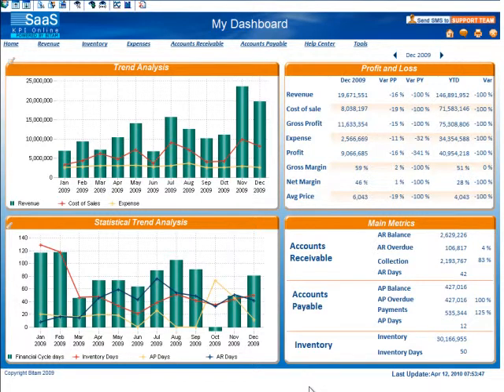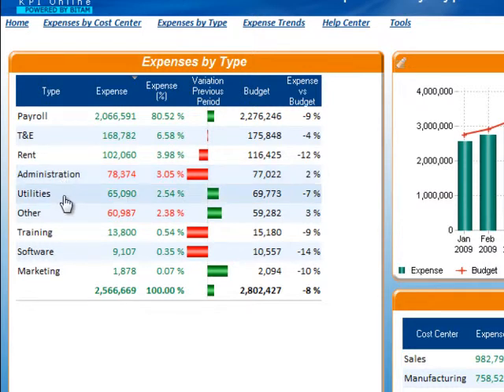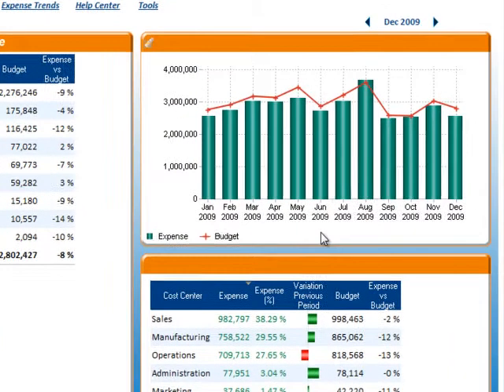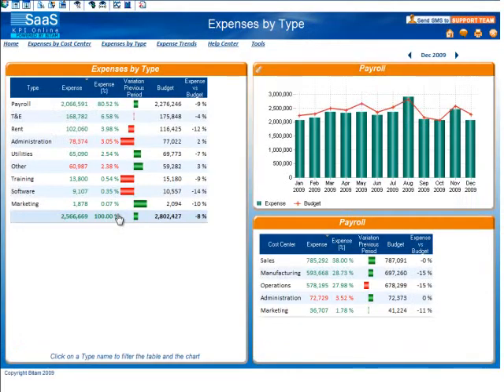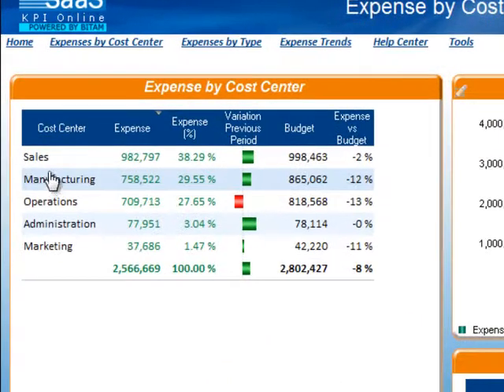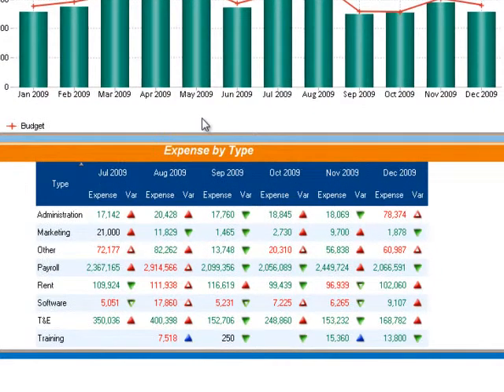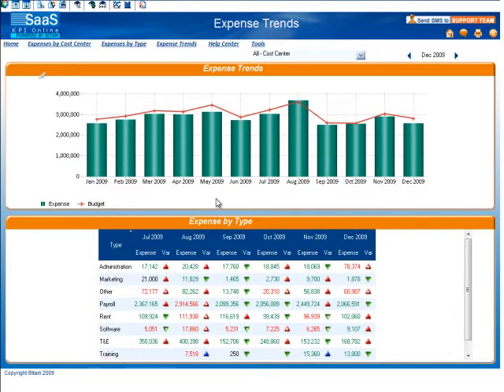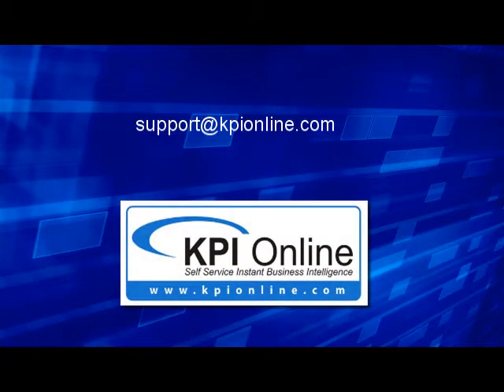Expense Dashboards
How to video on the KPI Online Expense Dashboards. View expense trends, expense vs. budgets, variance from previous periods, and expense analysis.